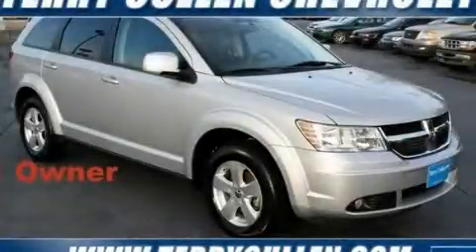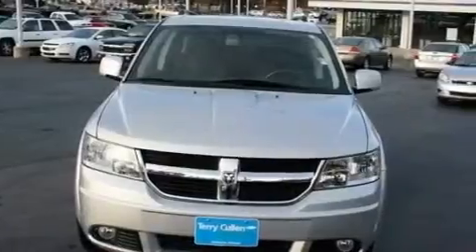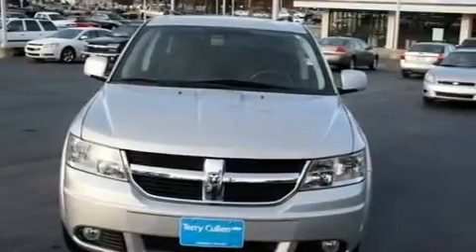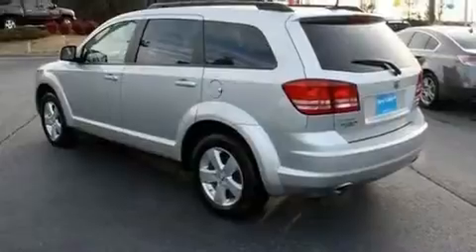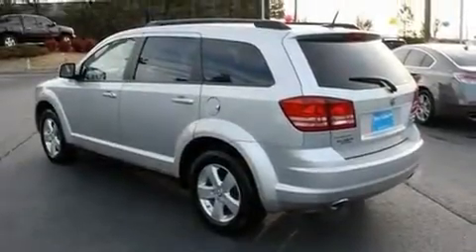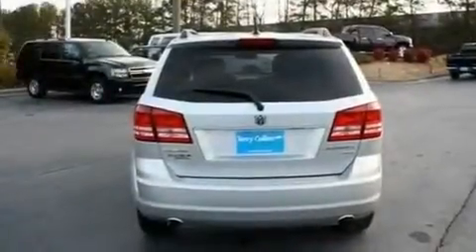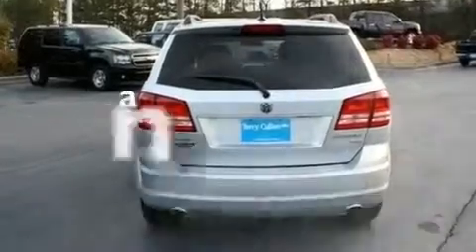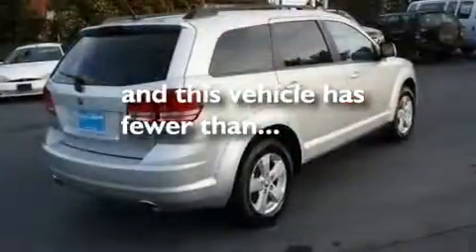2010 Dodge Journey Jonesboro GA 30236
Year : 2010
 Make : Dodge
 Model : Journey
 Engine : Gas V6 3.5L/215
 Trans . : Automatic
 Exterior : Silver Steel Metallic
 Miles : 32,006
 Interior : Dark Slate Gray

 http://
 1250 Battle Creek Rd.
 Jonesboro , GA 30236
 2010 Dodge Journey Jonesboro GA